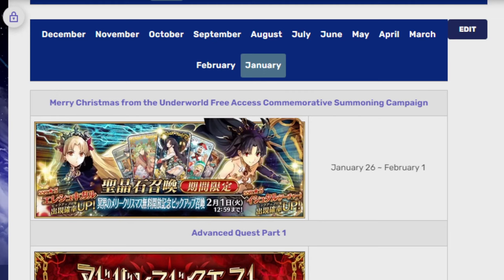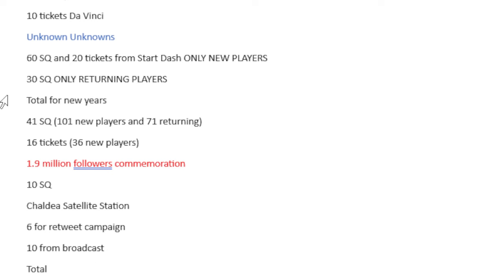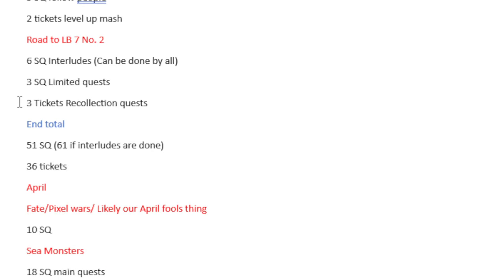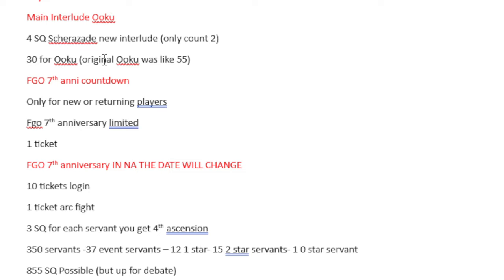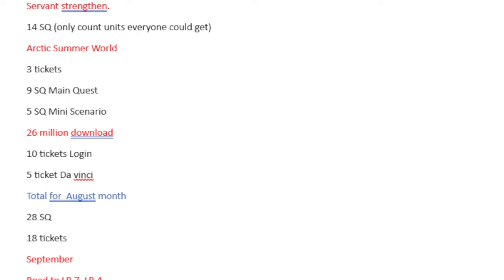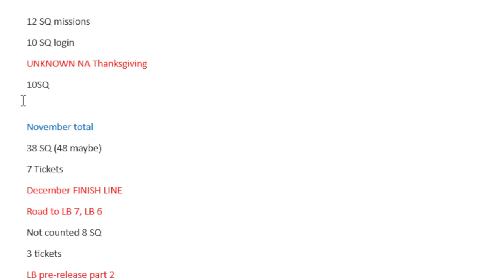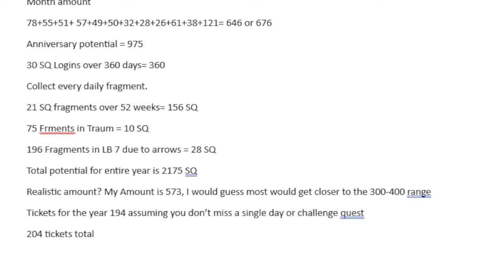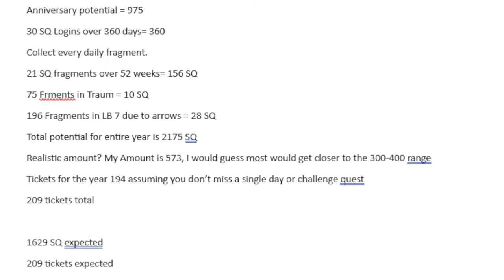May as well start planning! Estimating how much SQs and Tickets are coming to FGO NA 2024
*Wokey is subject to being wrong at times*

Wokey's video nightmare is over and a new one begins!